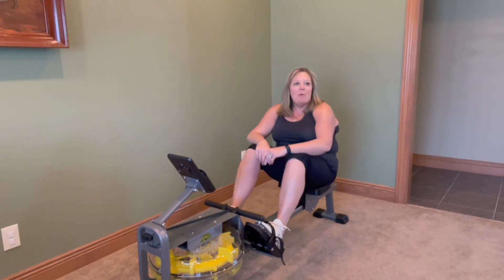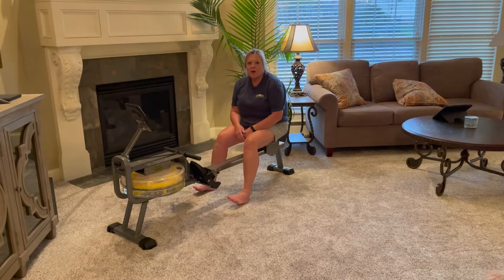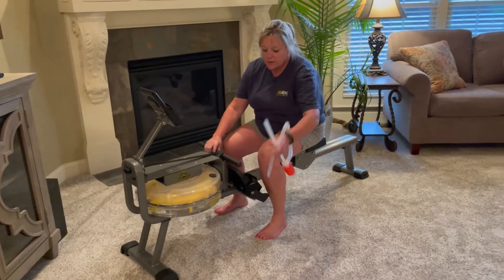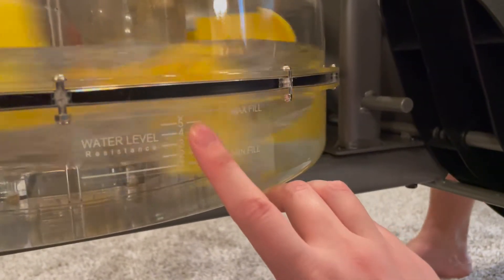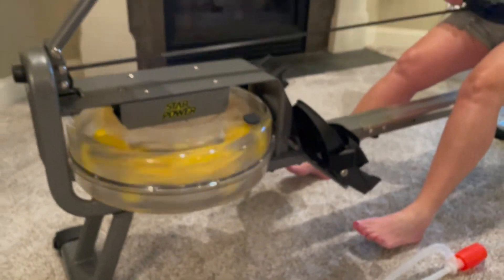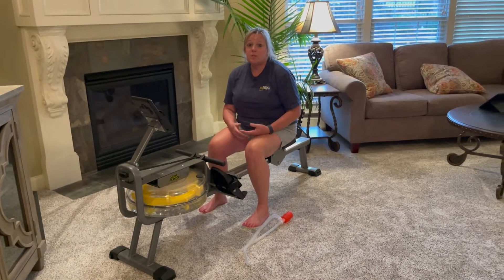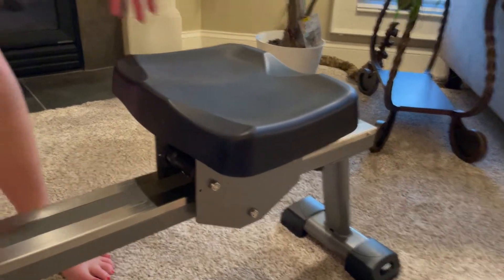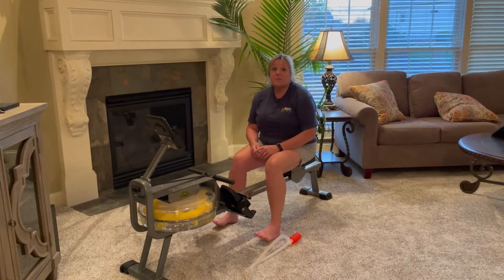Review of STAR POWER Water Rowing Machine 335LB Weight Capacity - Water Rower